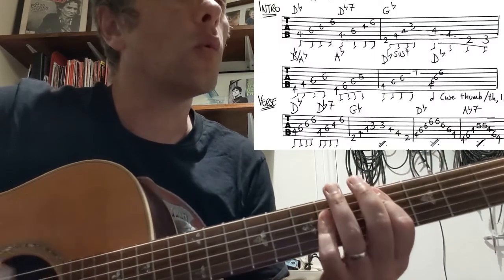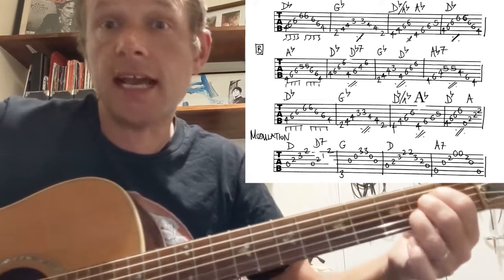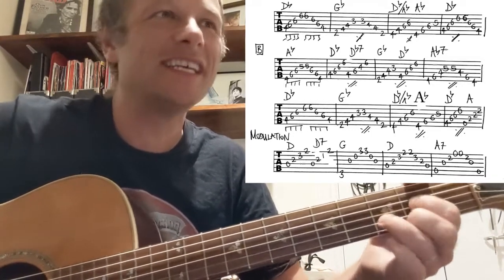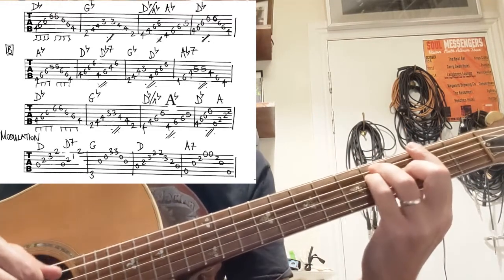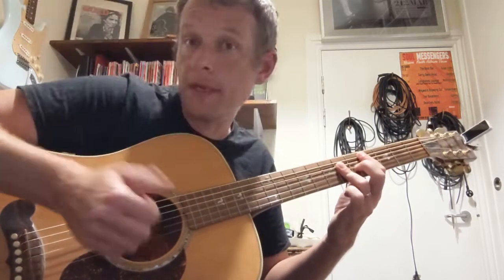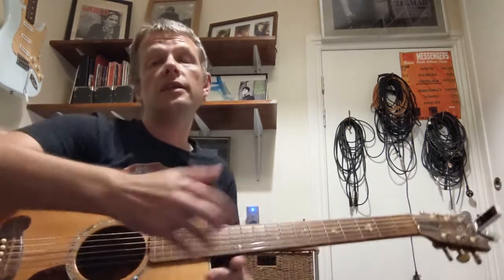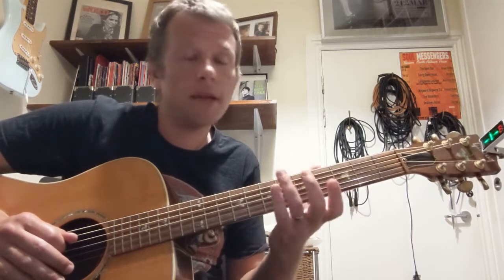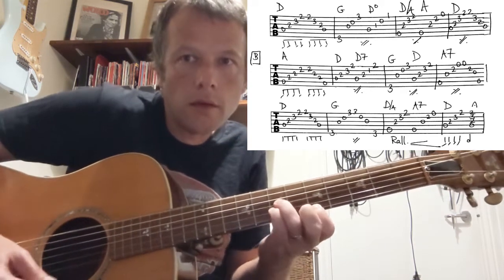What a Friend we have in Jesus : Guitar Lesson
Want to learn how to play What a friend we have in Jesus on guitar by Alan Jackson? Great, here is a easy to follow video that will take you through all parts and chords in the song.  This is the version I charted

In this video, I teach 5 different ways of playing the song! Try one. Try them all... Lots of ideas for you to get into. Just skip to the time stamps as you like... If you want the chart go to - http

Intro 0:00
Strumming 0:47
Picking with a pick 4:30
Fingerpicking 6:28
Picking with chord embellishments 8:05
Moving the song into Rhythm and Blues territory 11:40

Cheers
Simon